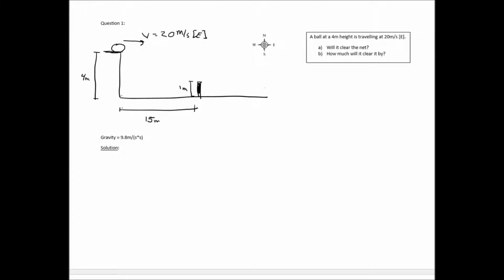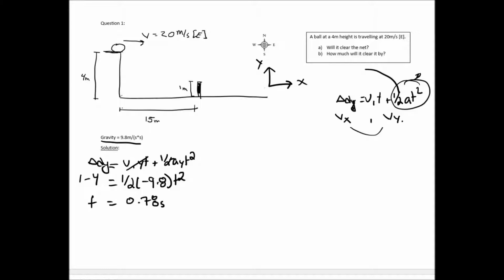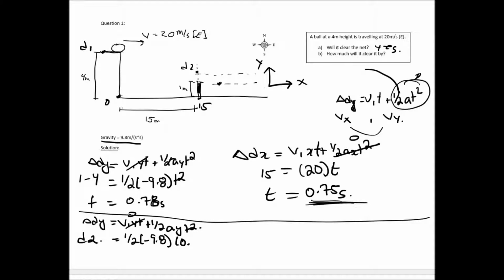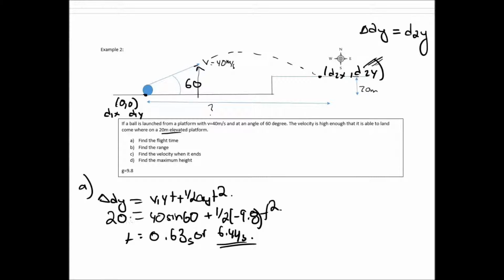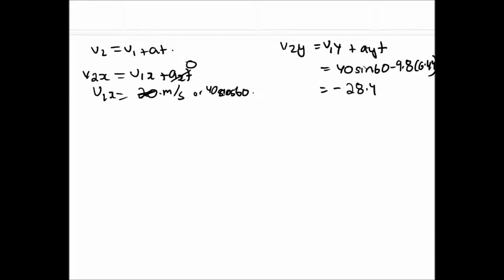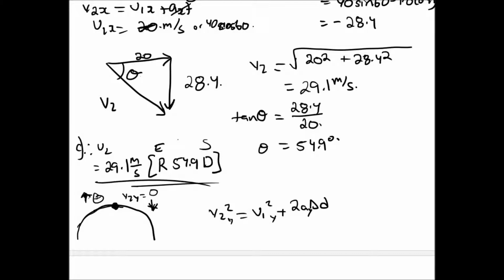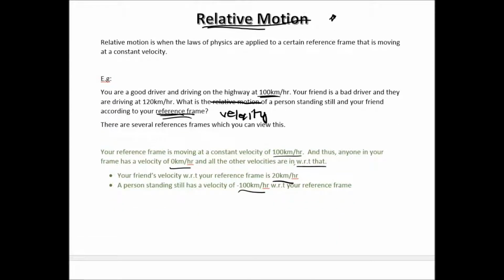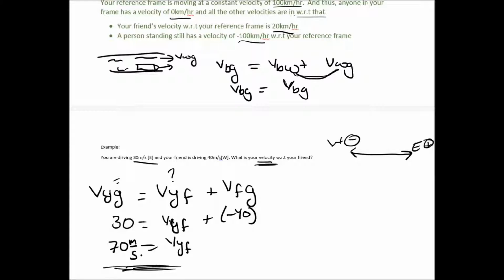Physics-Kinematic 2D Problems and Intro to Relative Motion